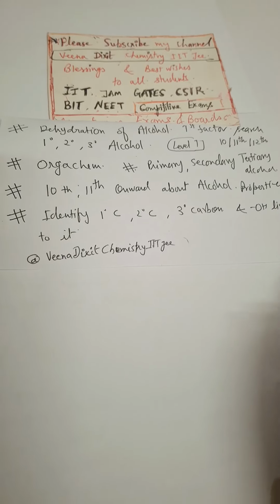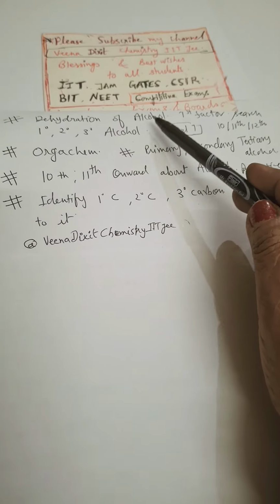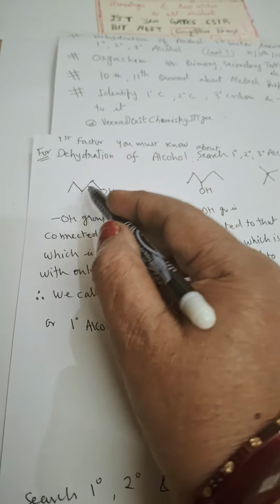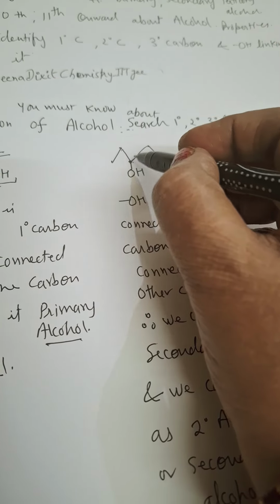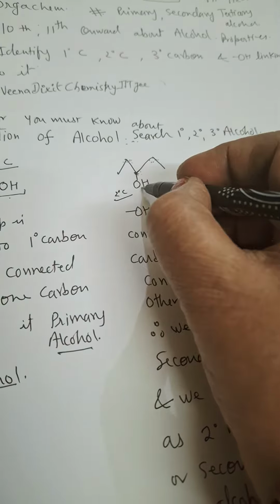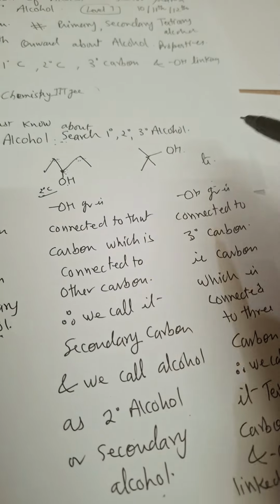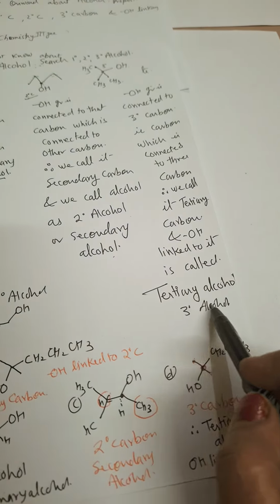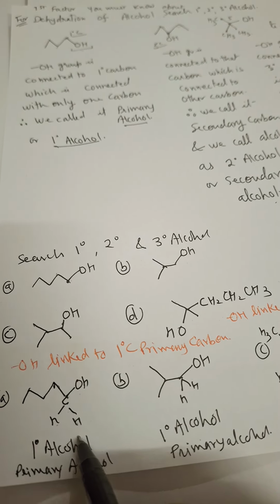4 beginner identify 1*2*3*C& OH link Alcohol